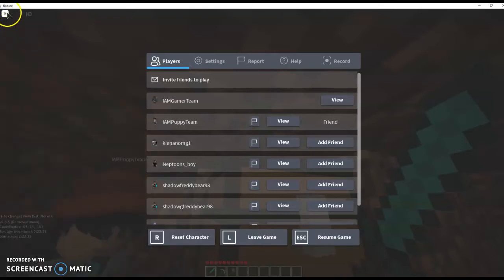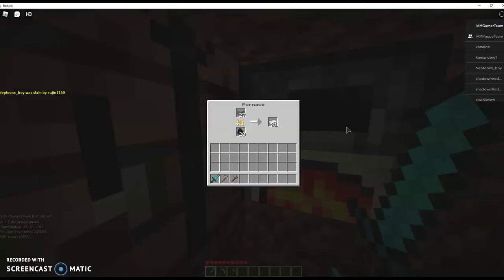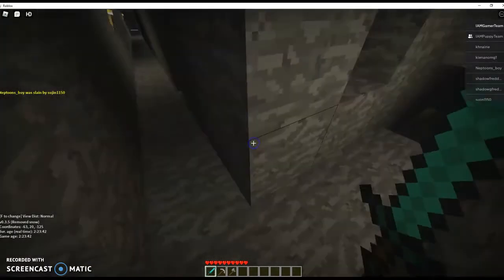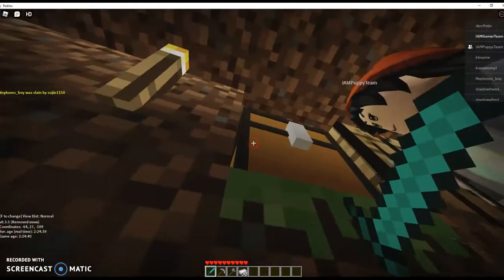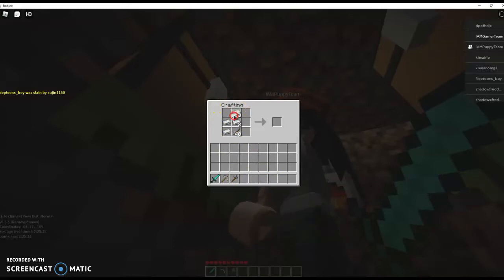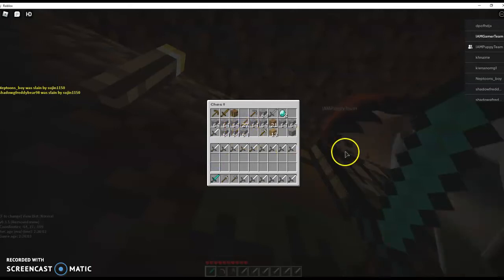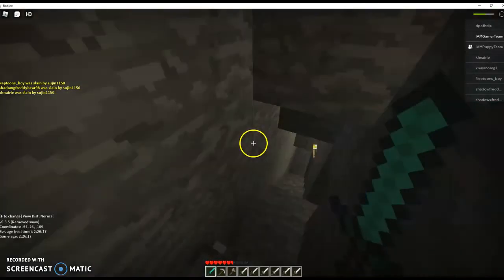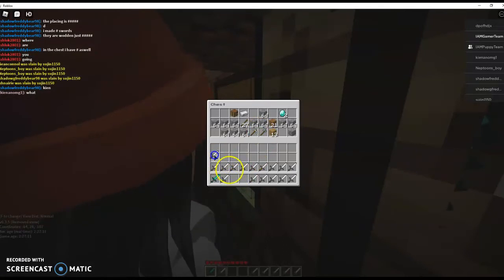Killing people with diamond sword in Minecraft, roblox . PuppyTeam was better LOL